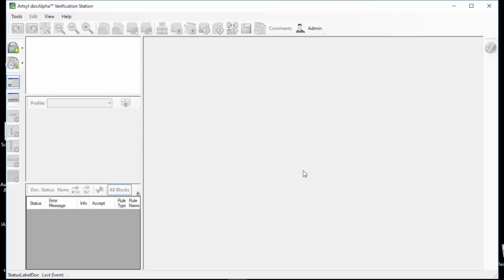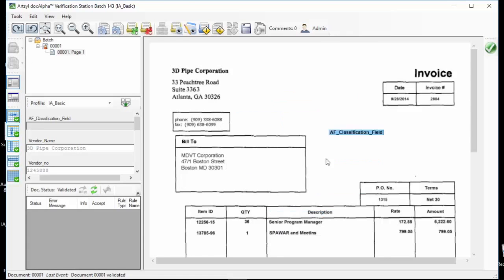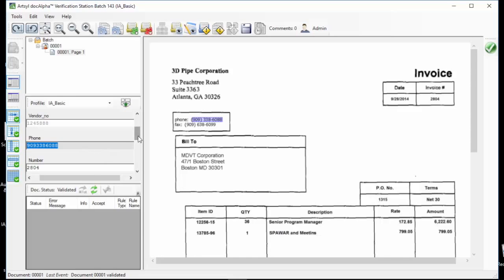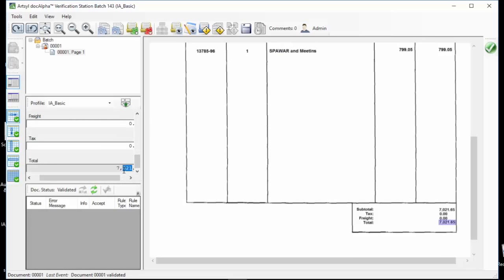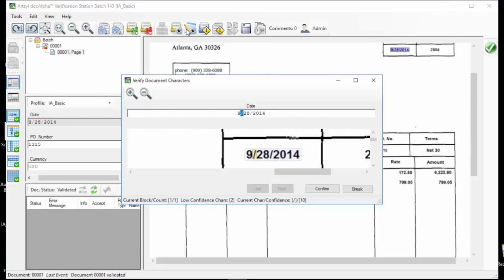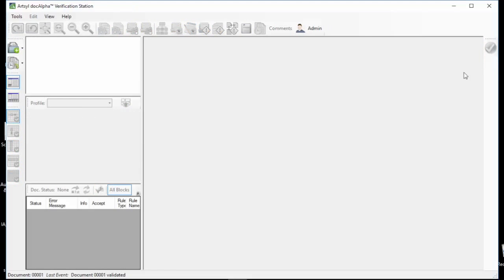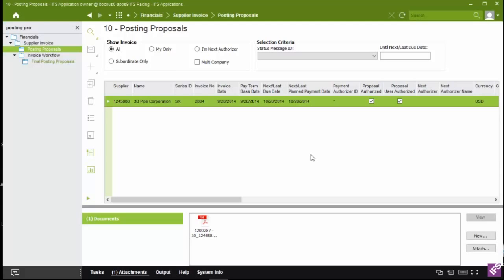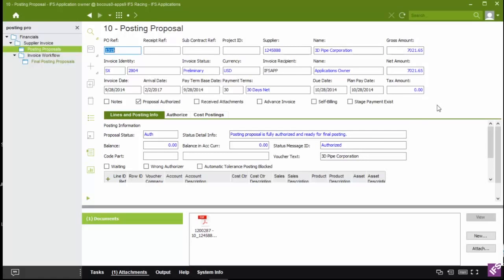FastAP In Under 5 Minutes